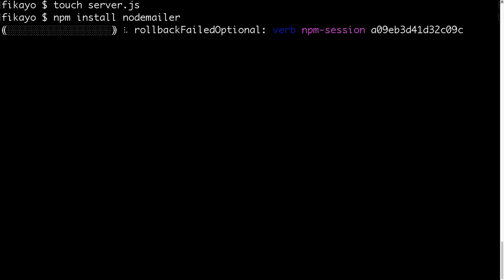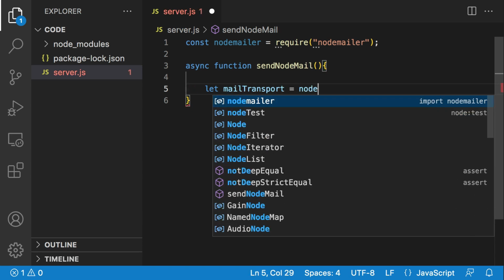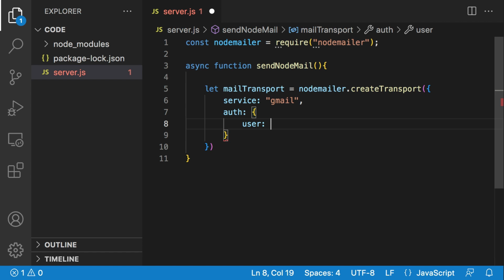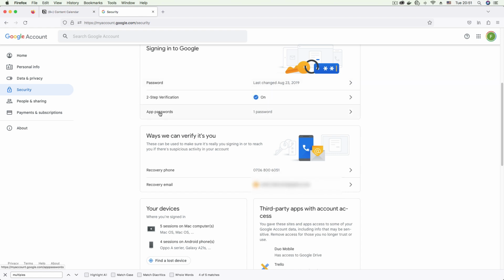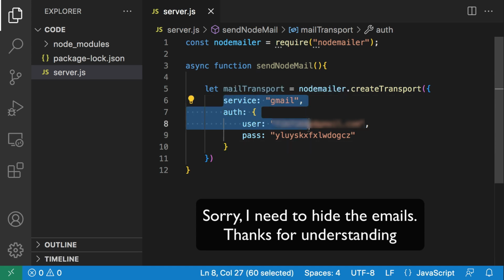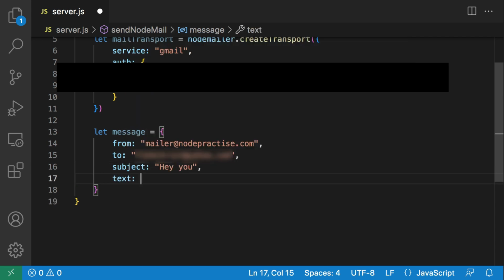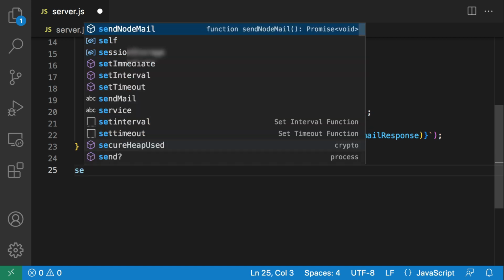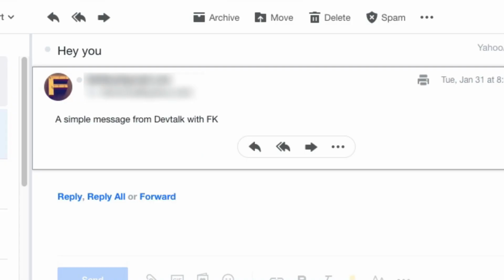How to send an Email with Nodejs - Nodejs Problems and Solutions